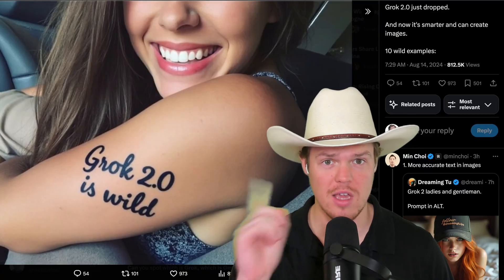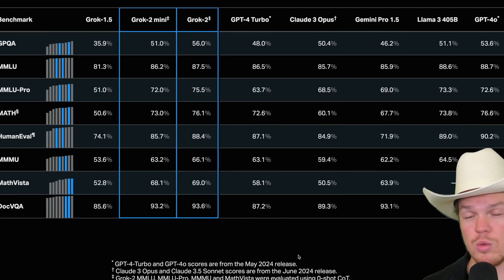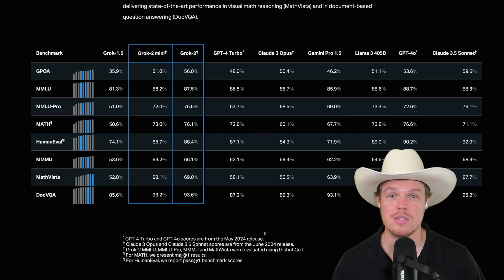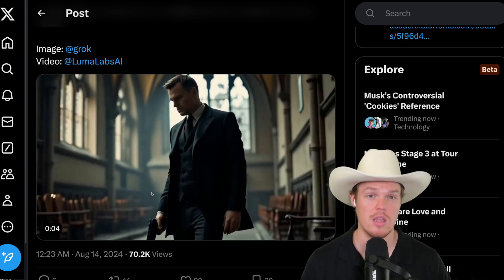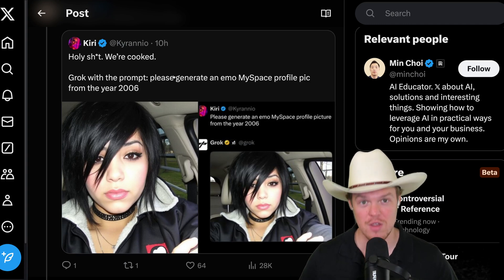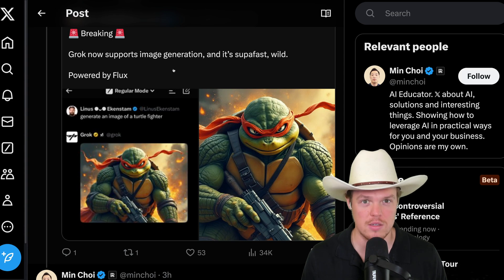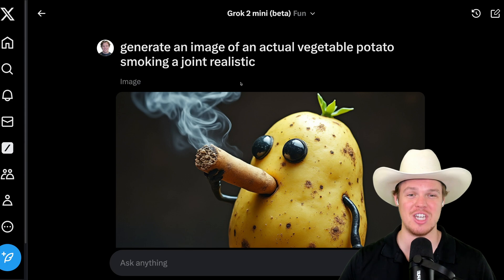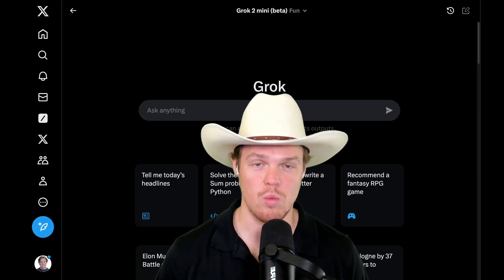Grok-2 Just Dropped: Now Smarter and Creating Images -- Wild Examples